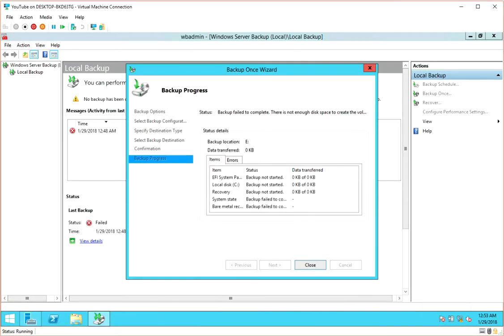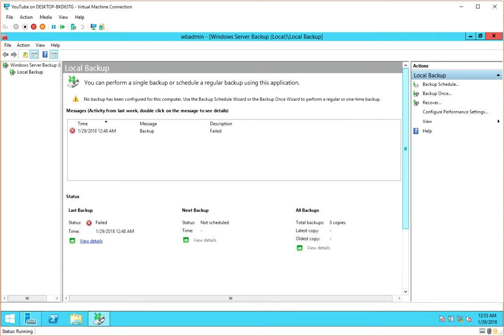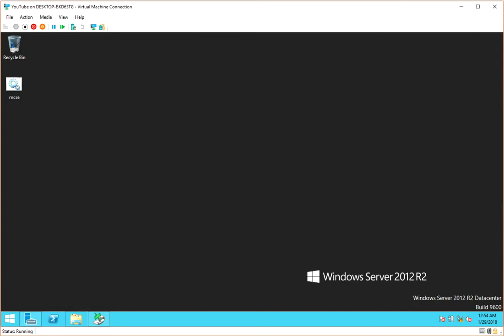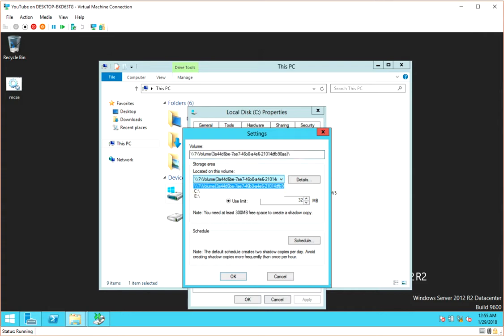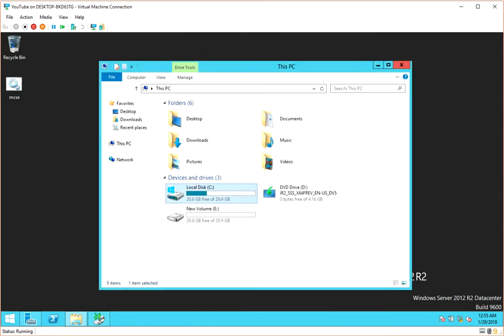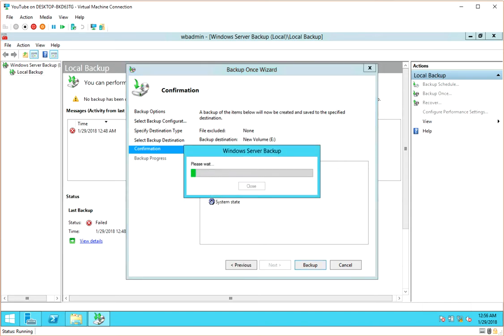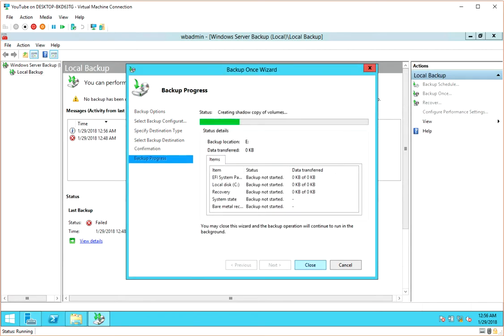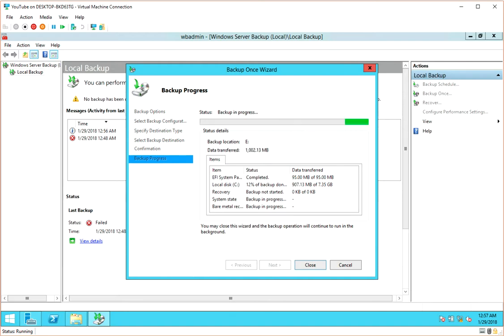47 Backing Up the Server